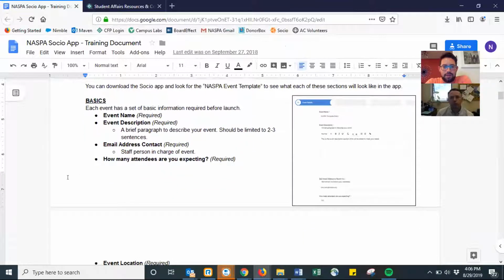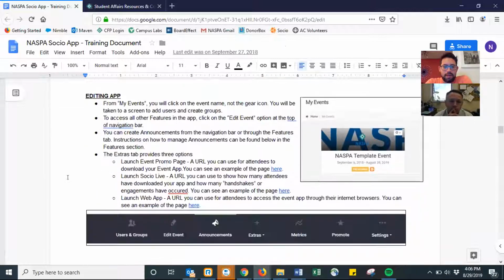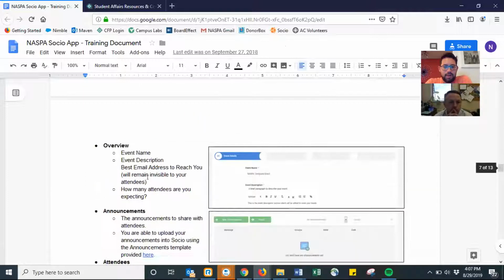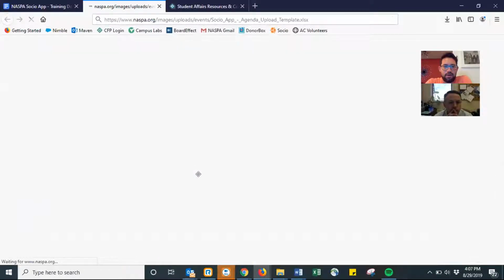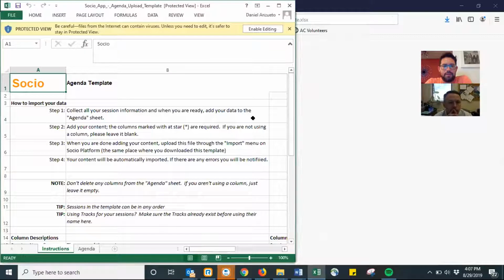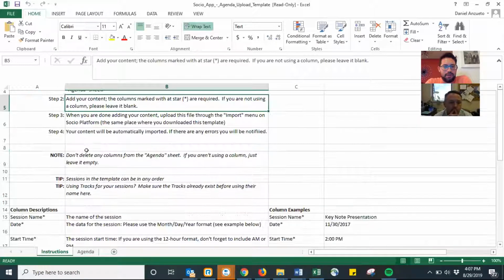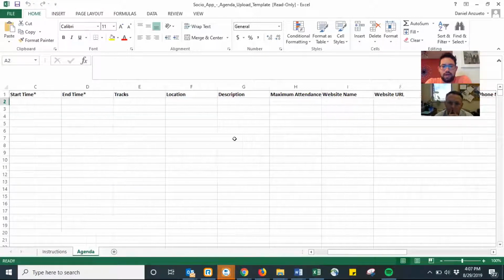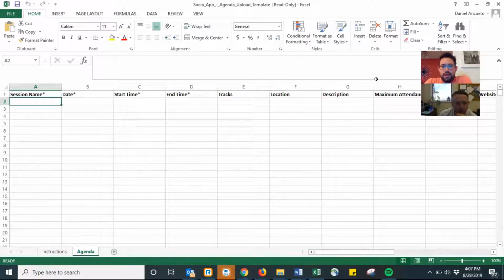WRC Programs Chat